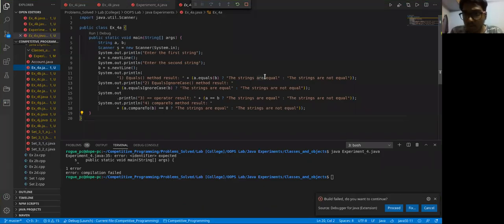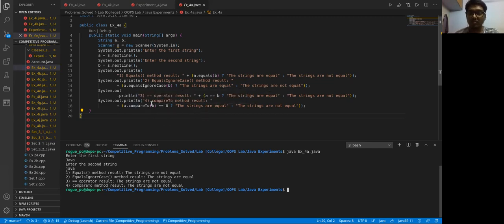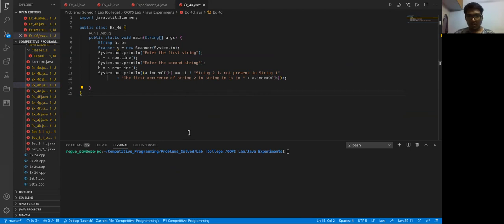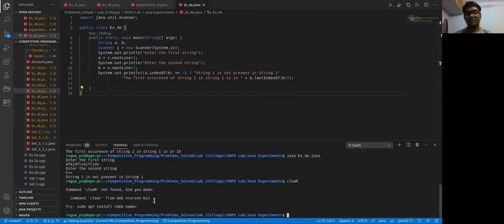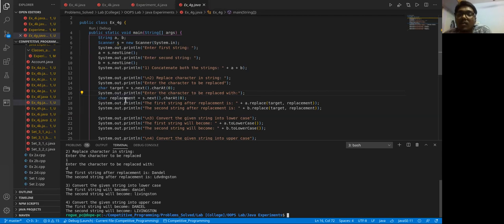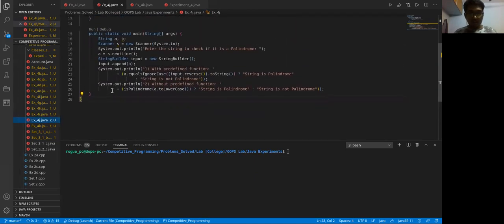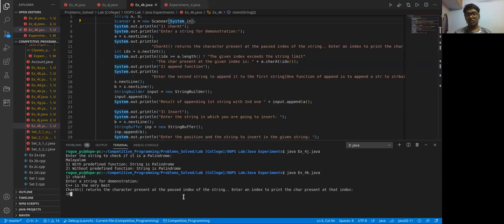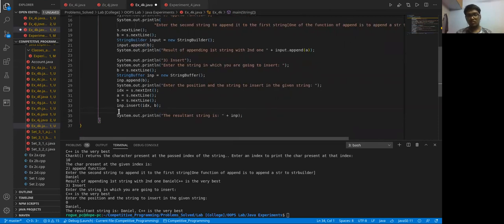OOPS Lab Ex. 3. B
Please watch the video in 720p.